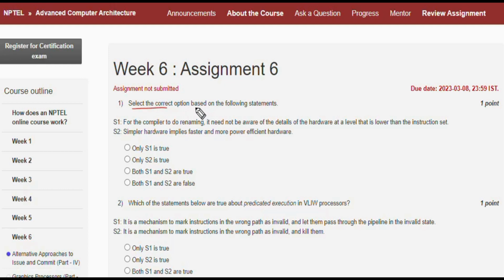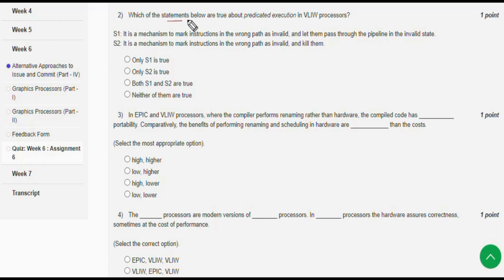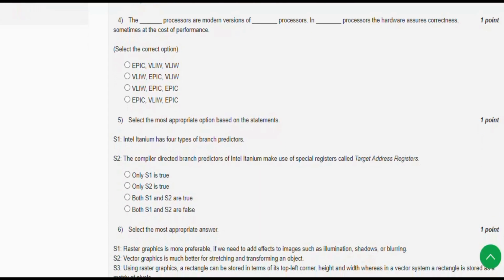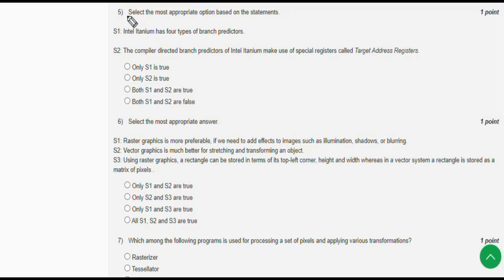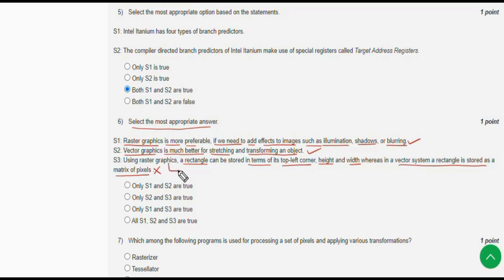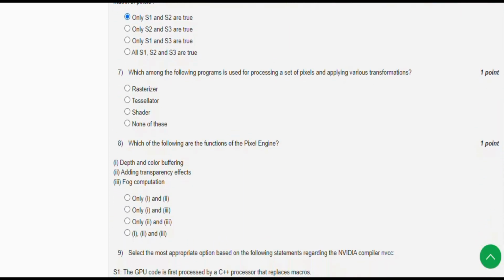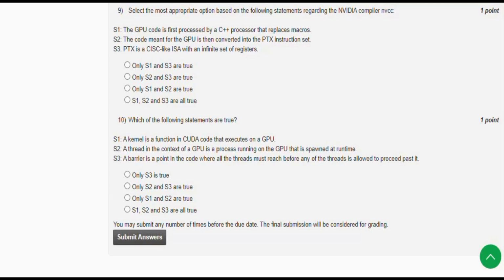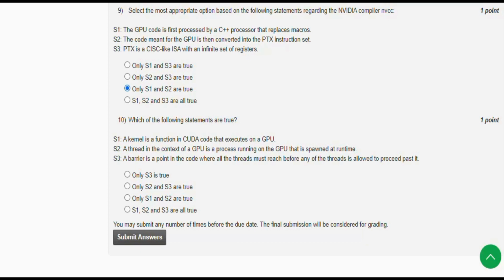Advanced Computer Architecture | NPTEL | Week 6 Assignment Answer | JAN -APRIL 2023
Advanced Computer Architecture week 6 assignment answer